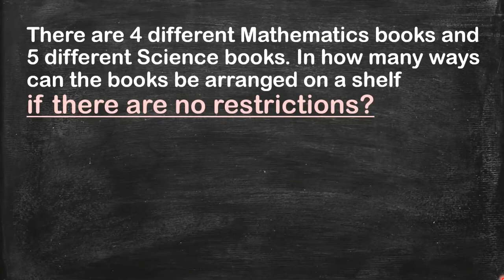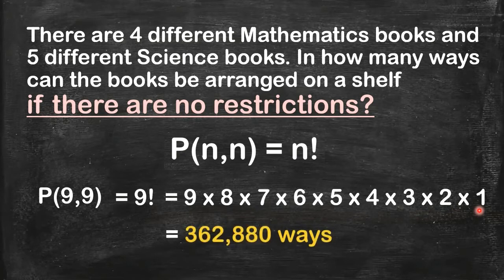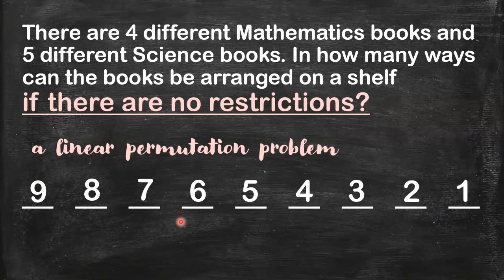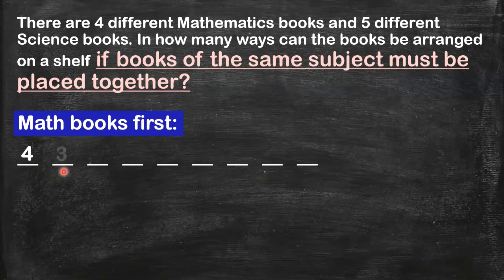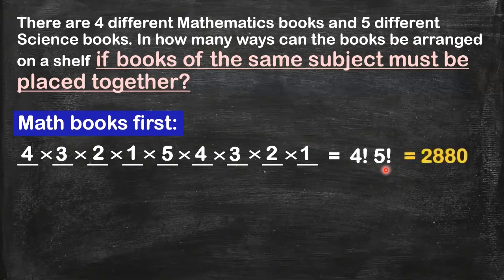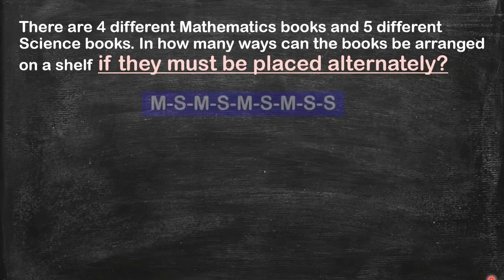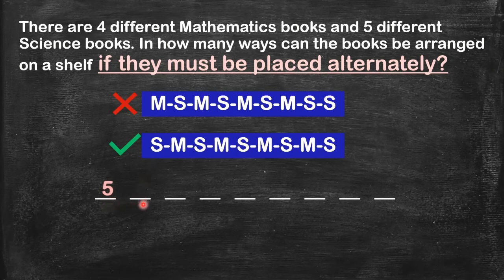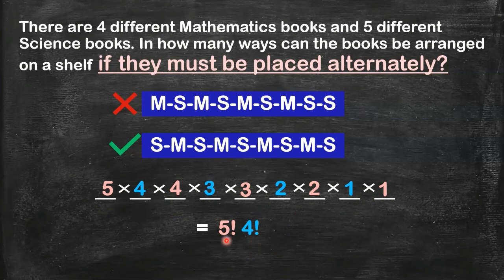GRADE 10 | PERMUTATION PROBLEM RELATED TO ARRANGEMENT OF BOOKS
- MOMthematician